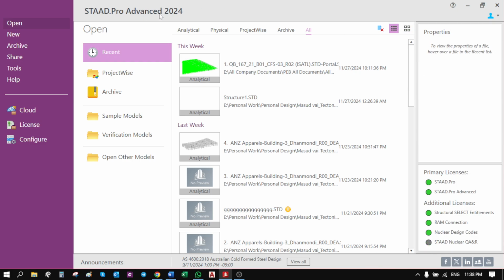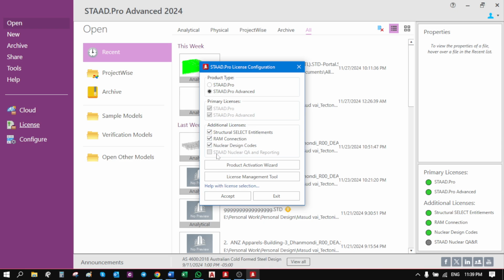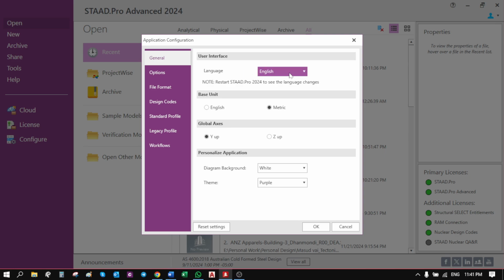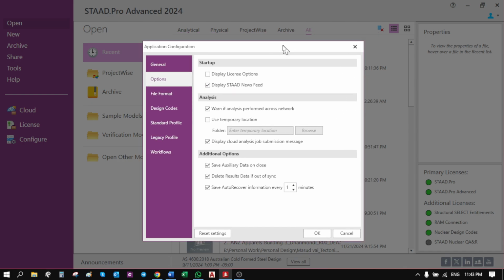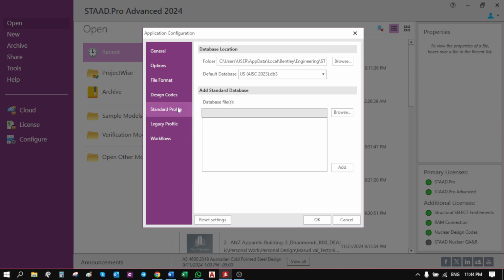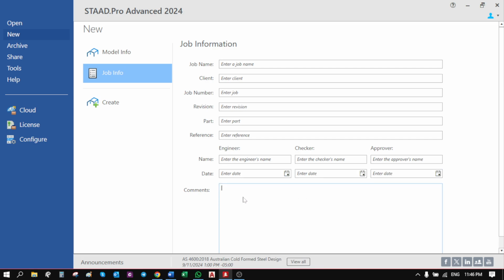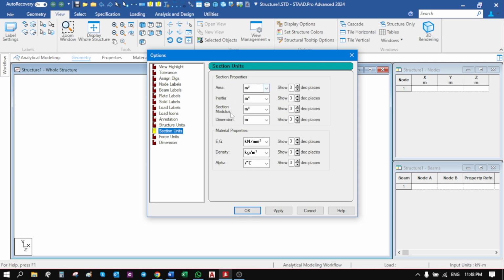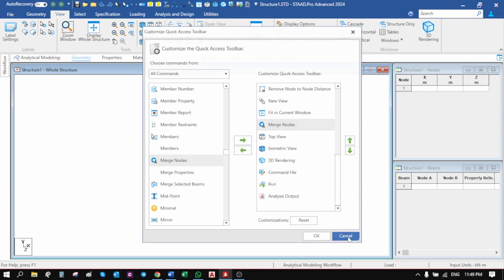Staadpro Lattest Software_V-24.00.00.577_Configuration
After completing setup of Staad pro, you need to configure it. After that final model you may start to prepare.